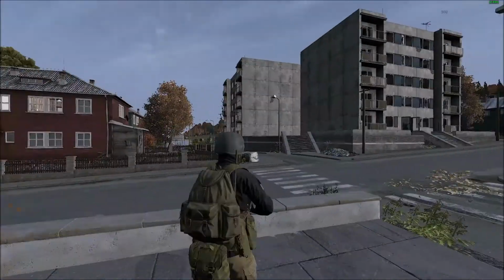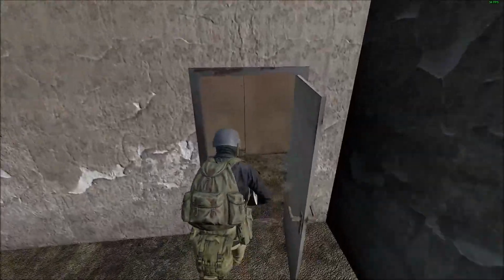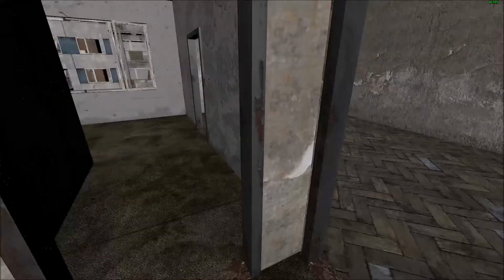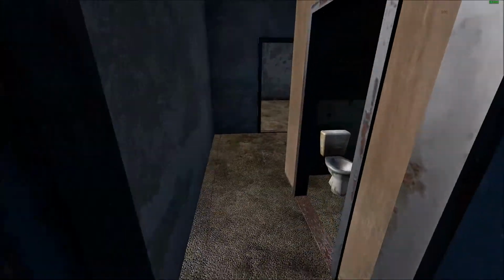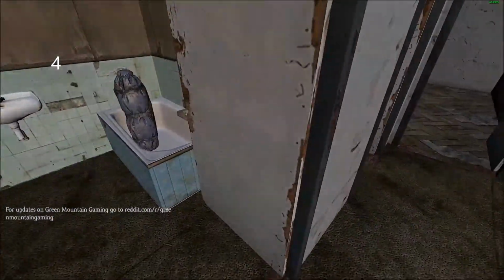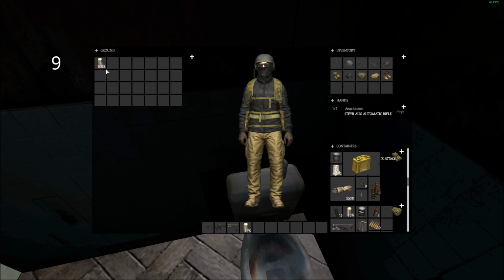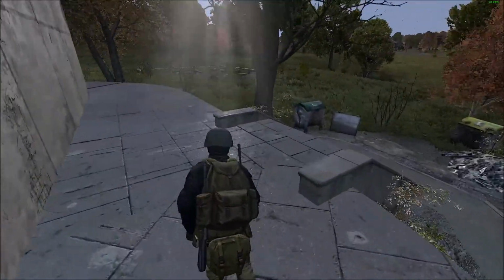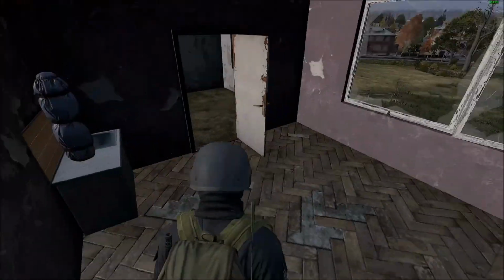DayZ Standalone | 0.59 Patch | IT'S RAINING TENTS?!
Want a tent? Find one literally in seconds with my tent guide! Novaya Petrovka is the city to go to for tents!